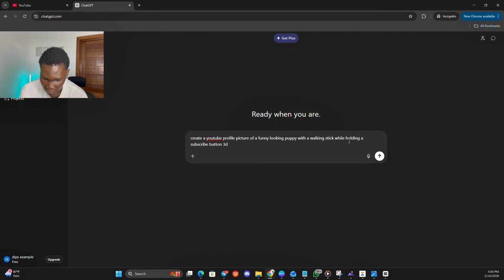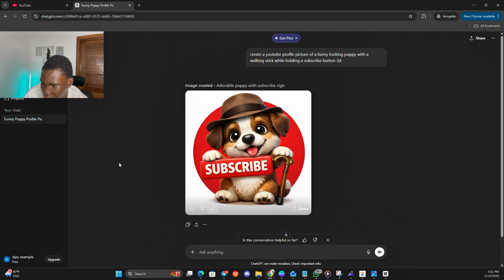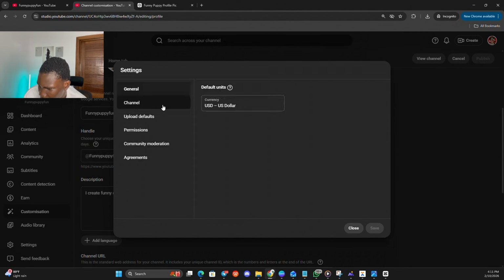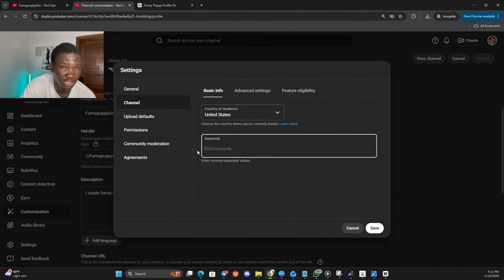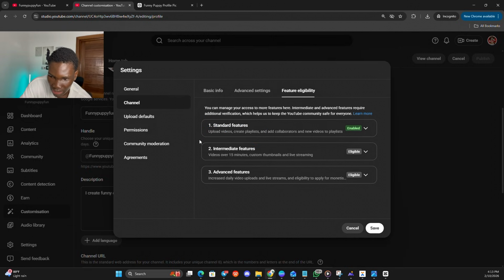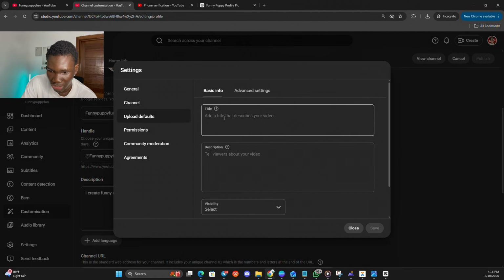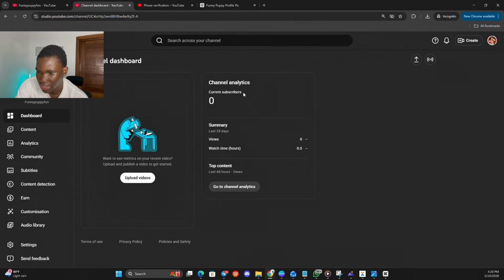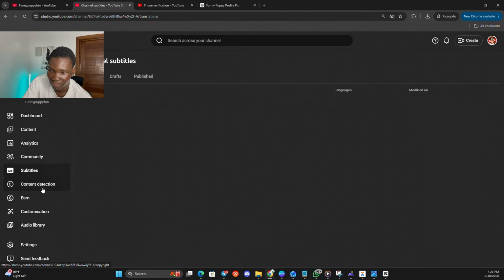How To Start YT Automation For BEGINNERS In 2026 (Complete Guide)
In this video, i will show you how to get started with YouTube AI automation as a complete newbie.